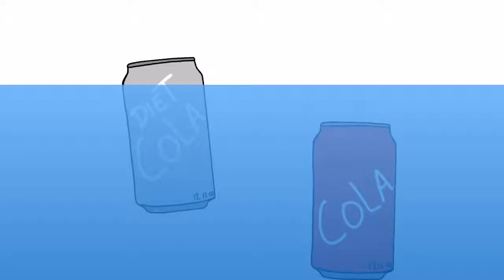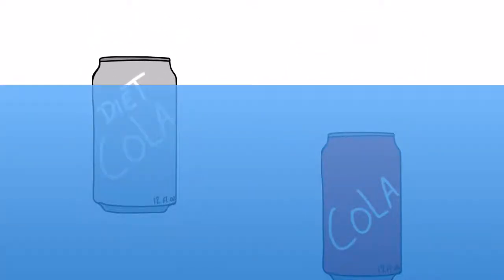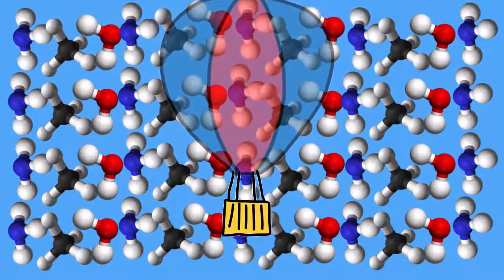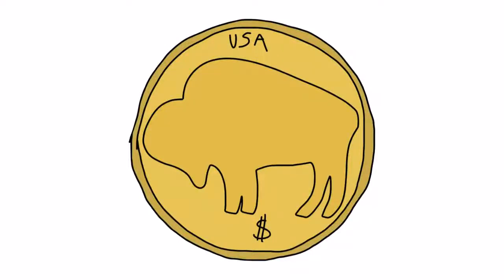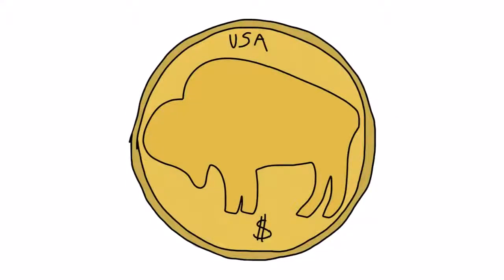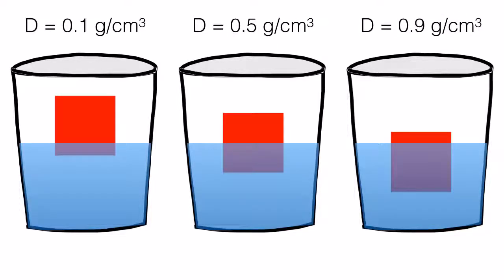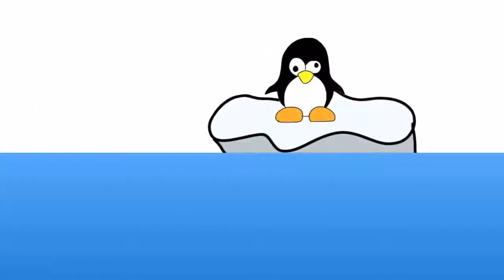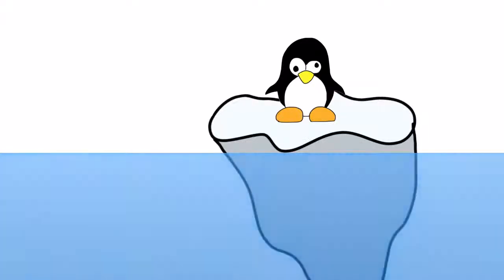5 Facts about Density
density facts